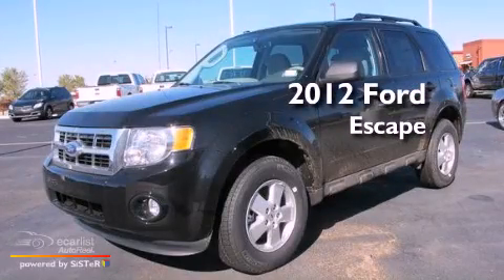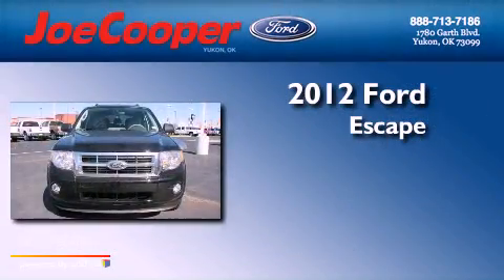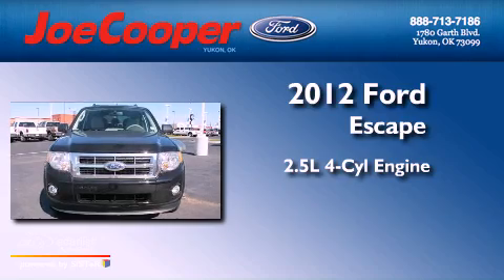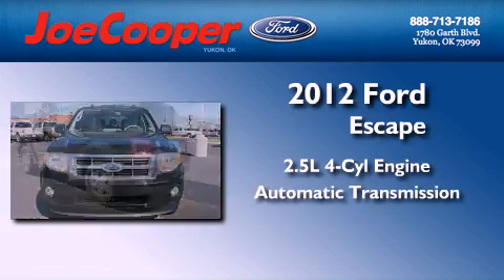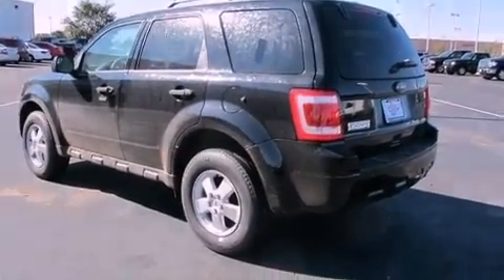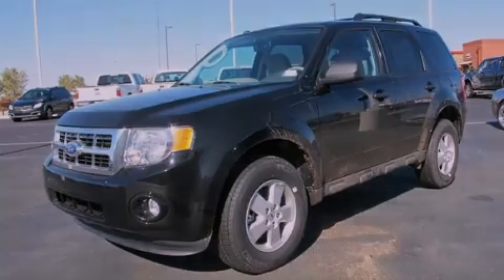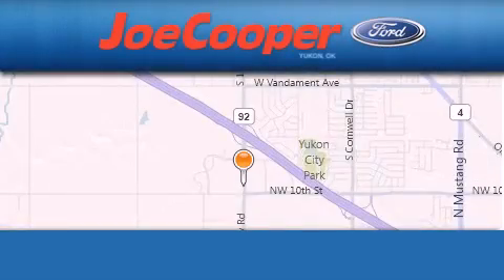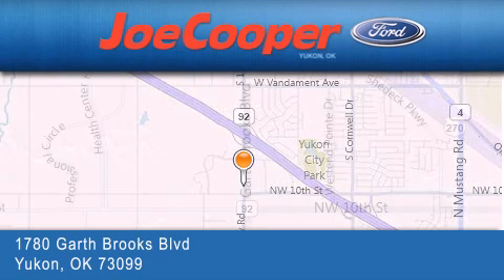2012 Ford Escape Yukon OK 73099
Year : 2012
 Make : Ford
 Model : Escape
 Engine : 2.5L I4 Duratec engine
 Trans . : Automatic
 Exterior : Black

 Interior : Other
 Stock : CKB30564

 1780 Garth Brooks Blvd.